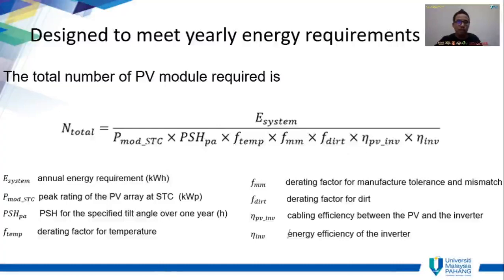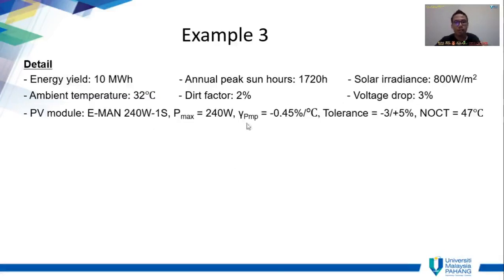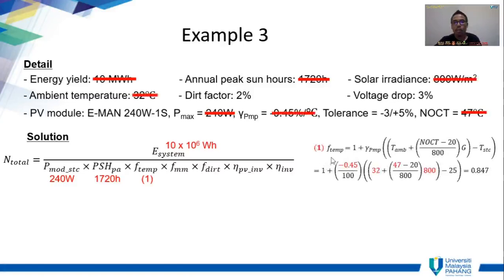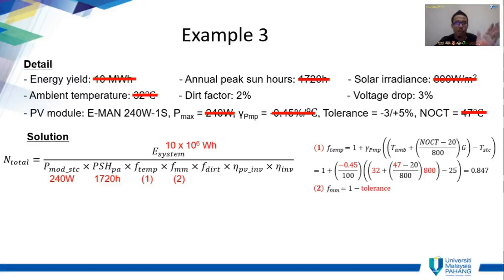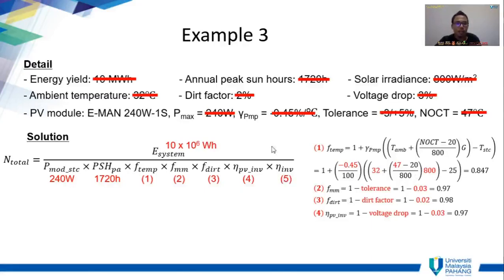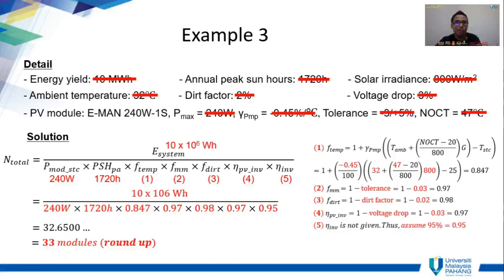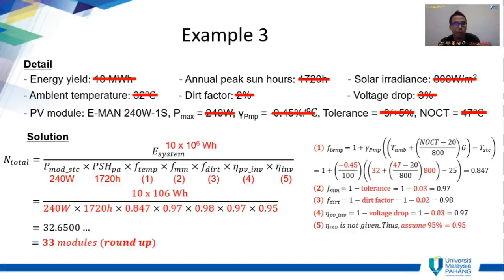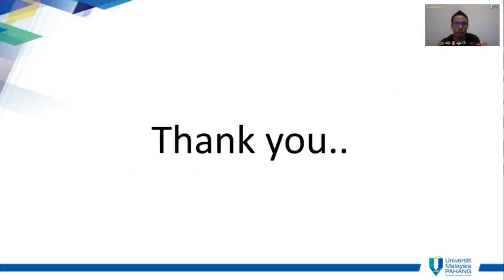6 1 gridPV design criteria Part 6